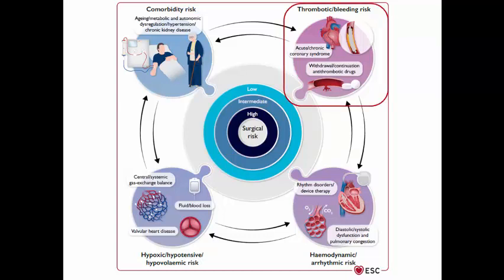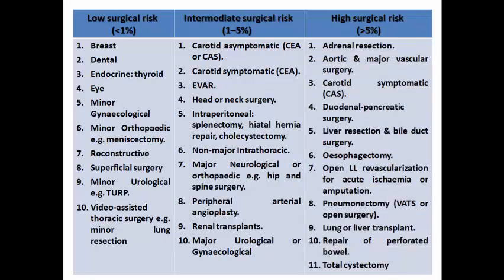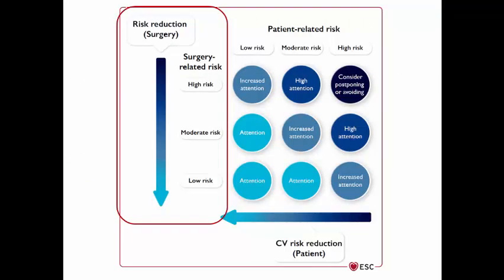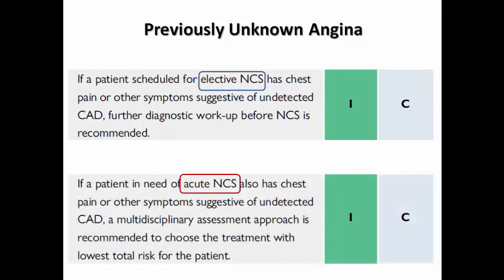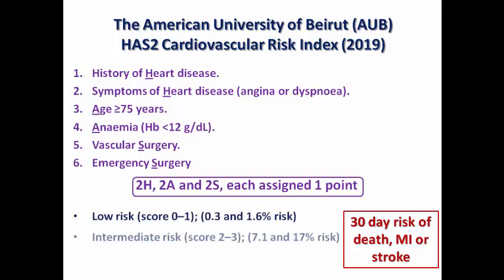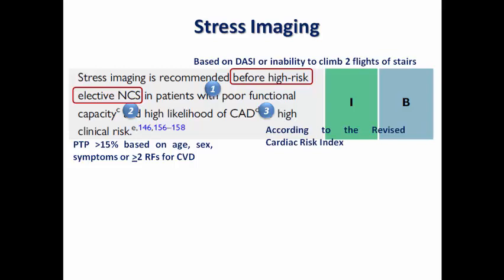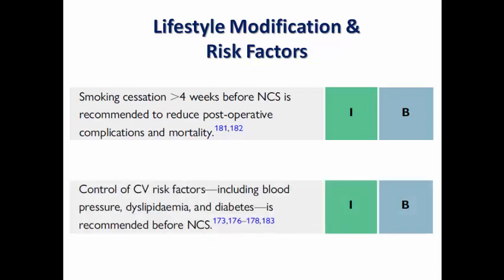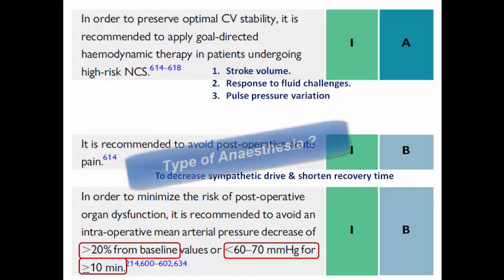ESC Guidelines: 1. Preoperative Consultation (English Version)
Trying to cover a resumé of the most recent guidelines of preoperative consultation to be used with patients undergoing non-cardiac surgery in general.

ESC Guidelines on cardiovascular assessment and management of patients undergoing non cardiac surgery